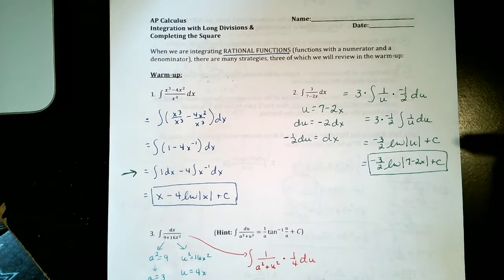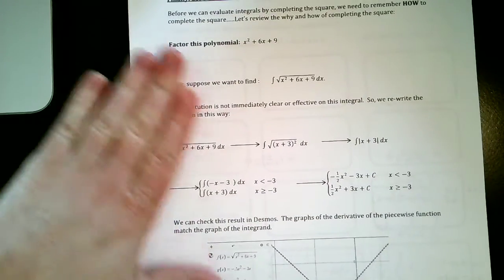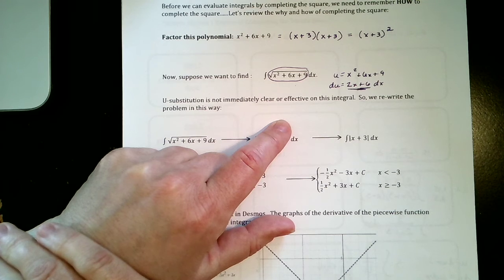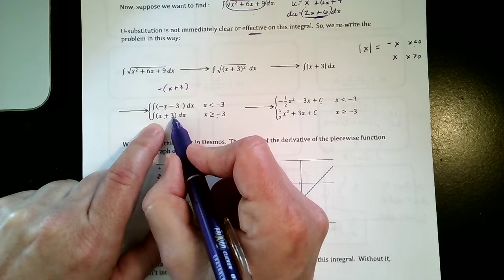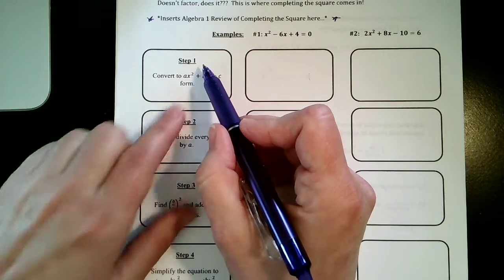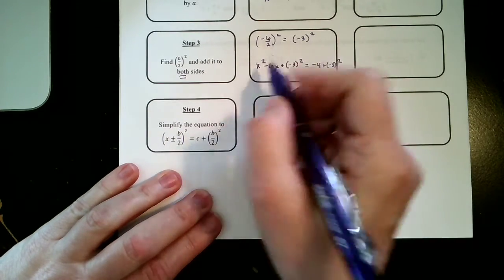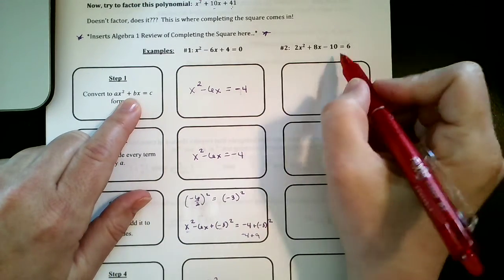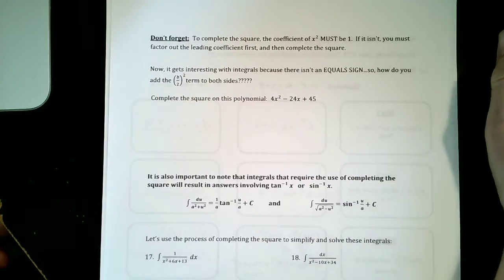Integrating with Completing the Square Part1